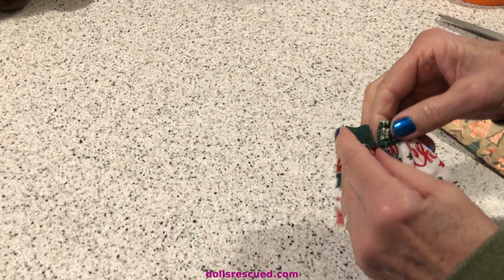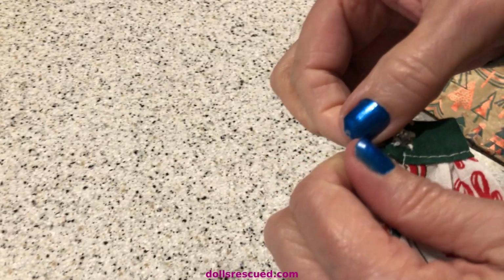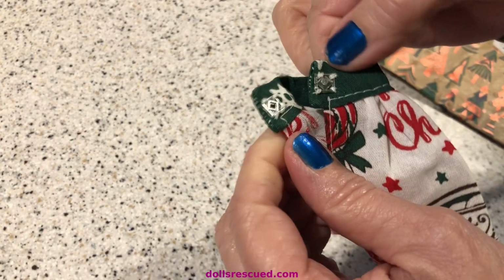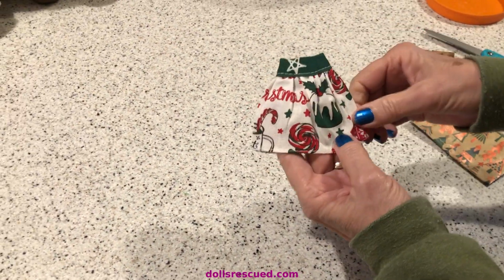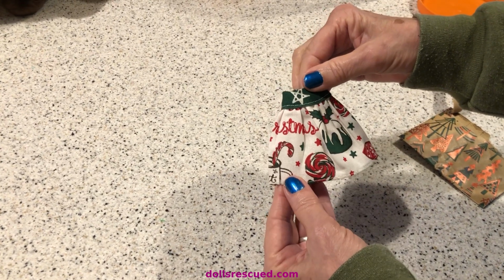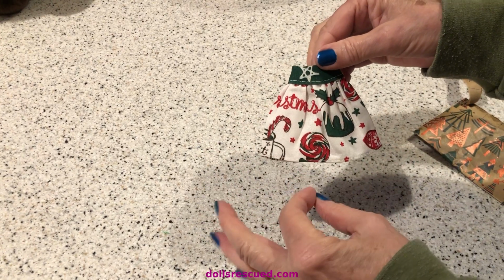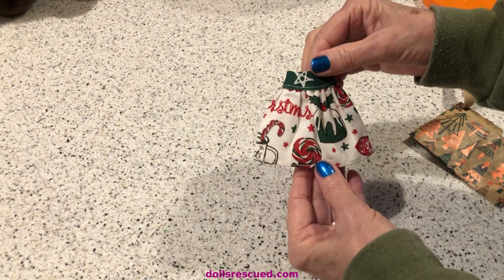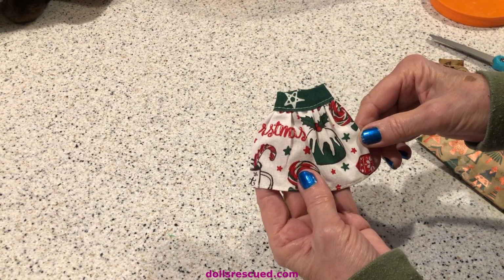Blythe Advent Day 21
THIS IS ANOTHER FUN DOLL COLLAB with @Peace Craft Dolls with Tammy Powley,  @JayDollsUK , and @BethRamsden.   We sent one another Gifts to make up an Advent Calendar.   Please visit each channel to see what each has come up with.

Our 2022 Blythe Christmas Advent Calendar with Jay Dolls UK, Beth Ramsden, and Peace Craft Dolls with Tammy Powley

Blythe are so cute, they are cute even in burlap. "Blythe Doll Burlap Bag Fashion Show~PLEASE VOTE"

Our very first collaboration was with Jay Dolls UK in "~Blythe Christmas~ Jay Dolls UK Collaboration, Christmas Dress and Cape"

Need to dress your BJD? Some ideas for making your own in "BJD 60cm, 1/3, Valentines Day DIY Dress Using Barbie Doll Pattern"

Thanks!